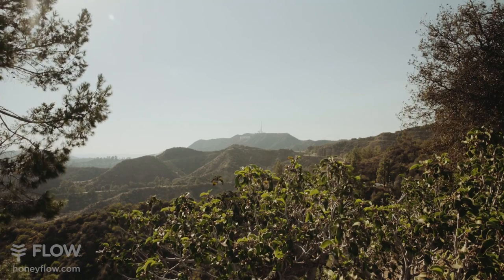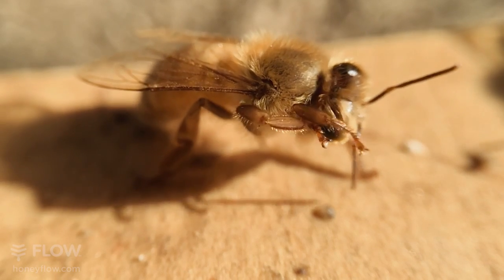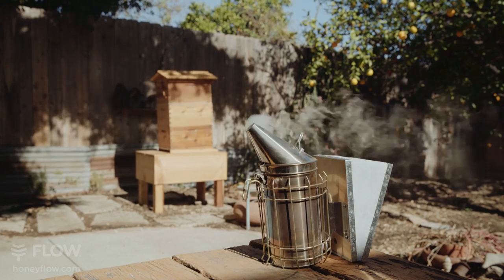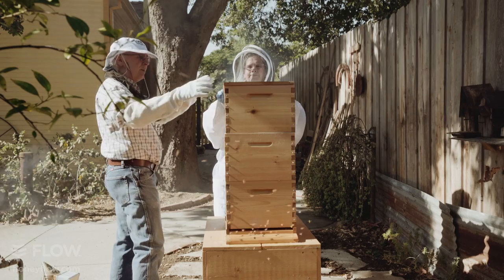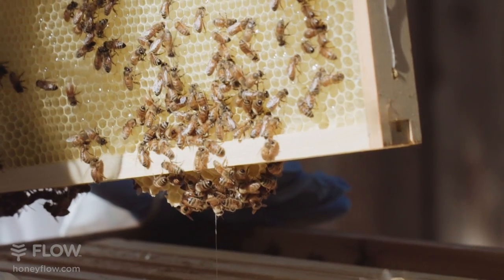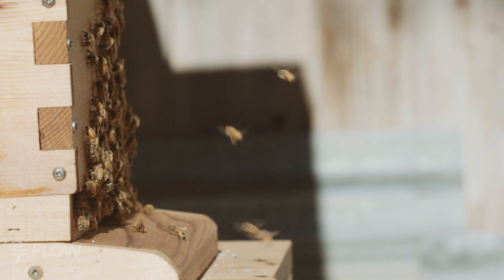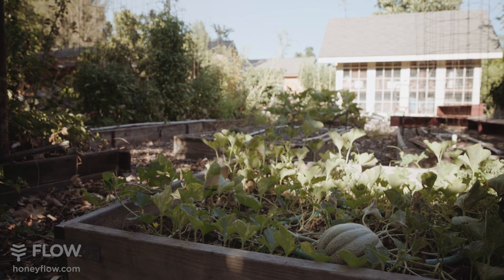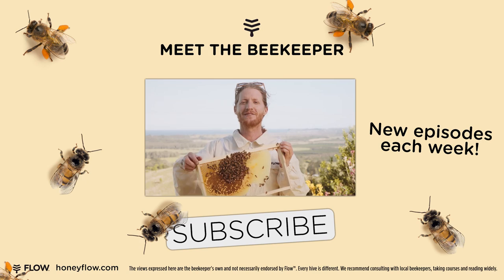How the Flow Hive enabled a couple to return to beekeeping 20 years later (video)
Melissa shares the story of her life enhancing partnership with bees and how the Flow Hive facilitated her step back into the beekeeping world.

Traveling around the USA and Australia, Cedar’s sister Mira found Flow™ Hives being used in some pretty diverse locations... suburban backyards, rural ranches, magical secret gardens, and even on a rooftop in downtown LA!

We will be uploading a new episode each week… you’ll meet Jeff, who has kept bees for decades, Kim who has eight kids yet still finds time to marvel at her first hive, Christie dealing with bears stealing her honey… 30 wonderful, passionate, engaged members of the Flow™ community…